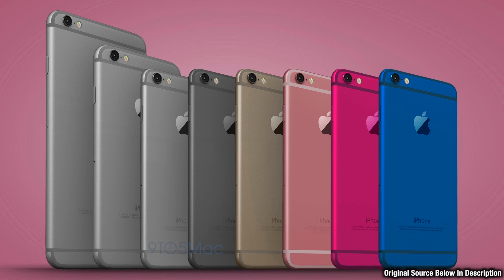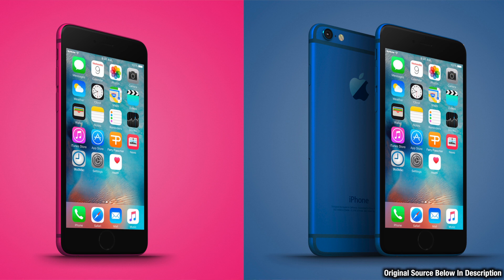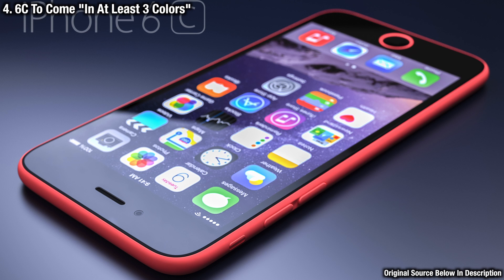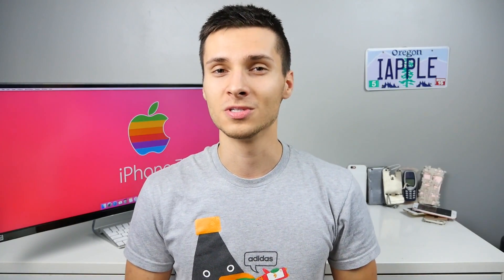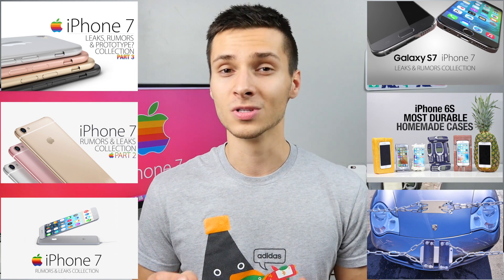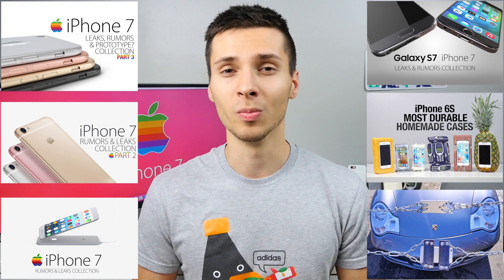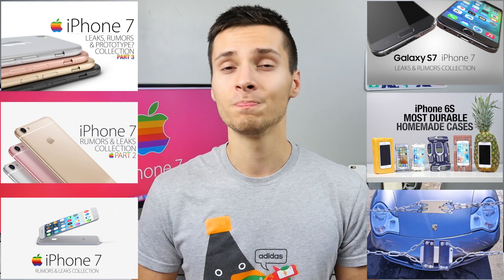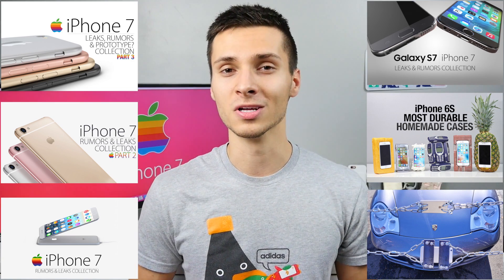iPhone 7 & 6C - New Features & Rumors Part 4!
iPhone 7 & 6C New Features & Latest Details. Rumor Roundup & Leaks Collection Part 4!